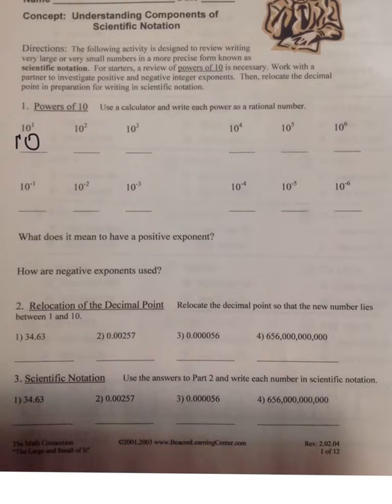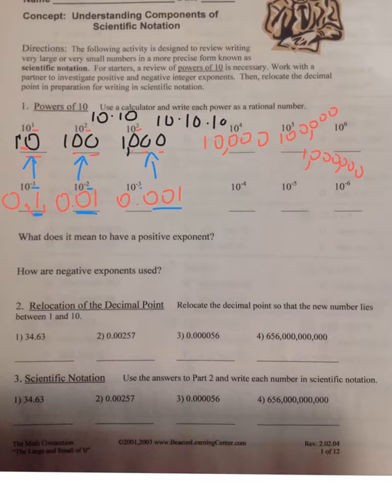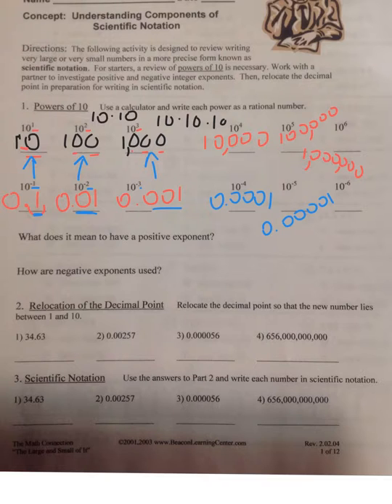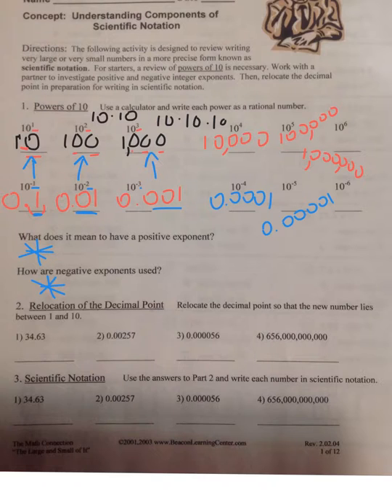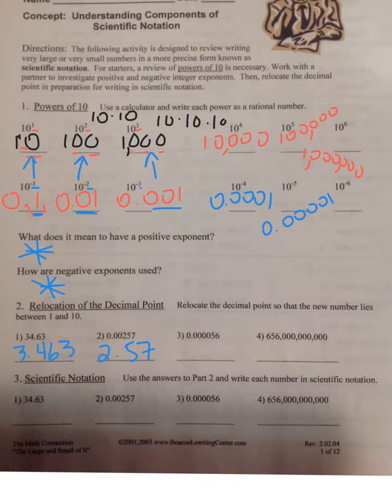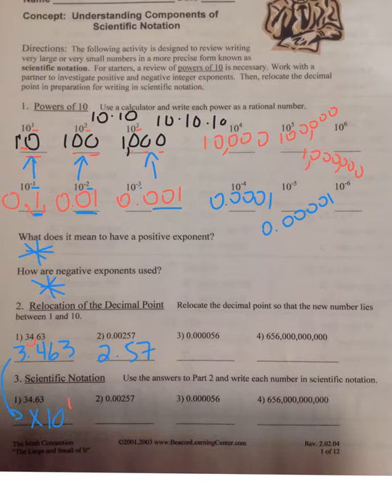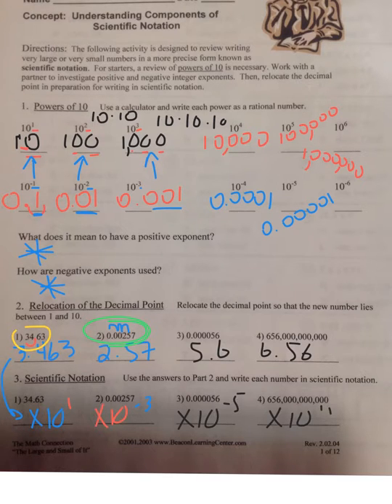Scientific Notation Review